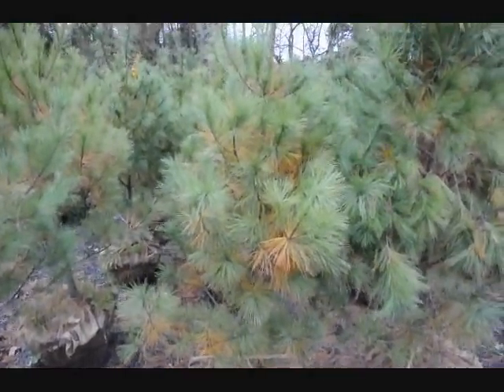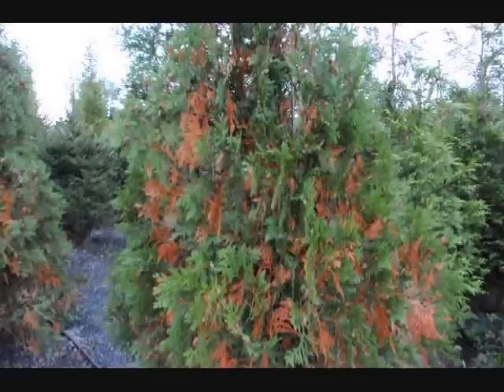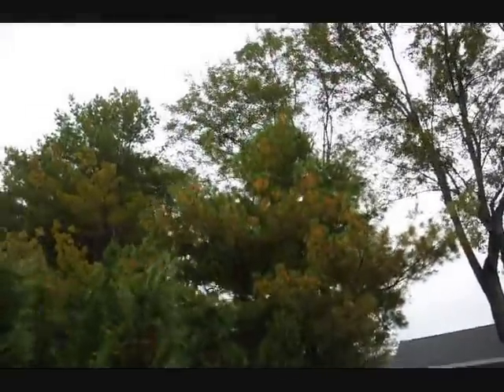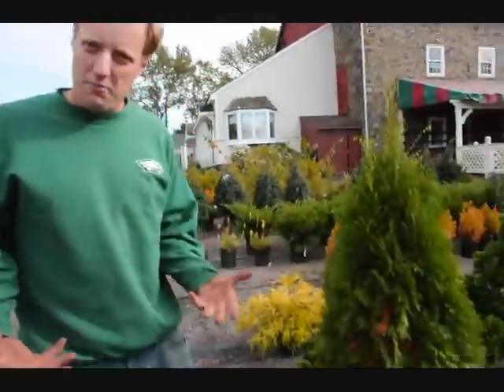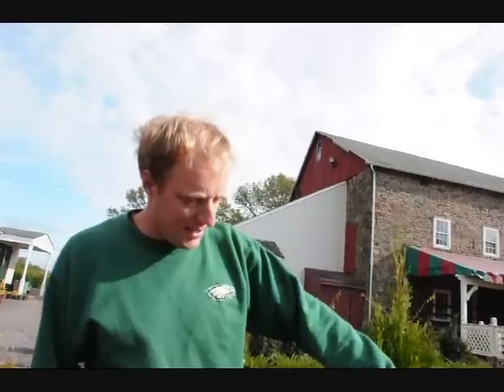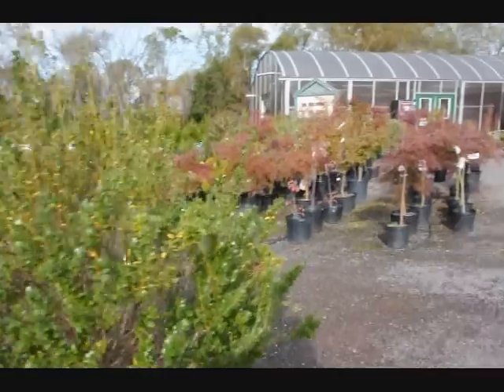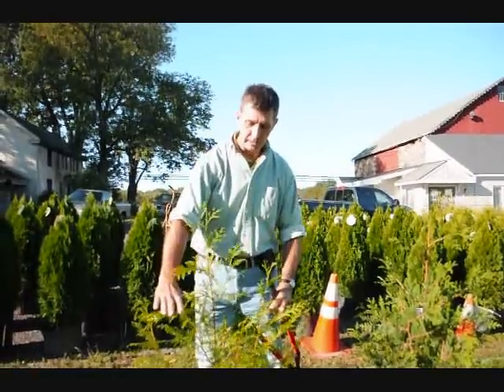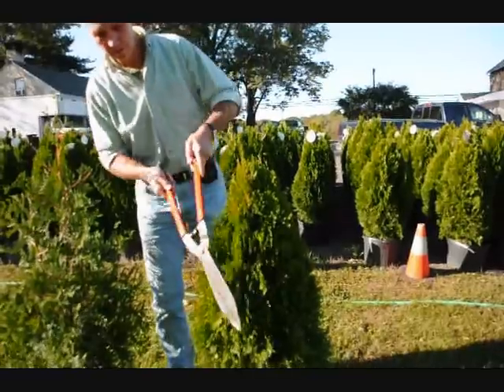Are these trees dying Why do arborvitae turn yellow?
I own all ownership of the necessary rights or explicit permission to commercially use all video this material. I possess all the necessary distribution rights in all content (including music) in the video.

to sign up for our